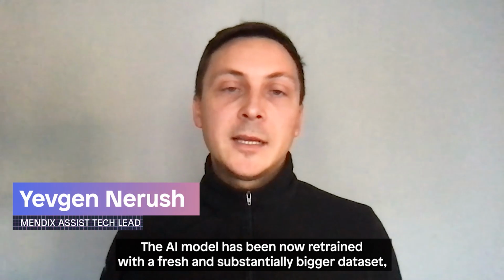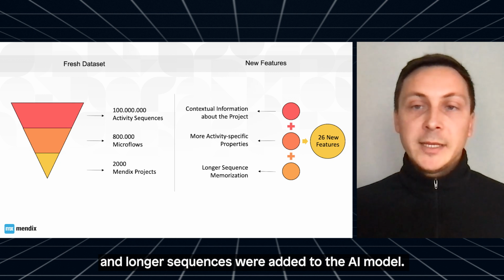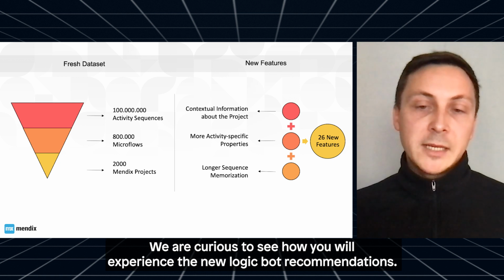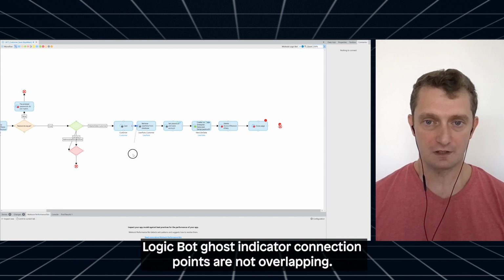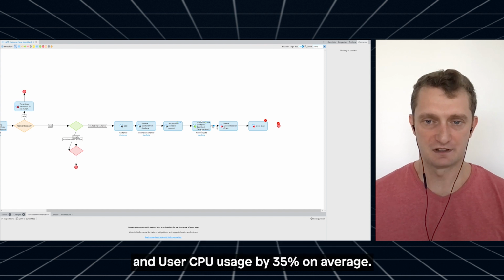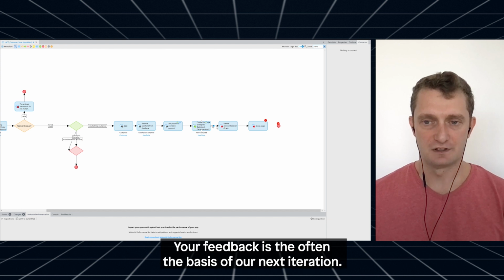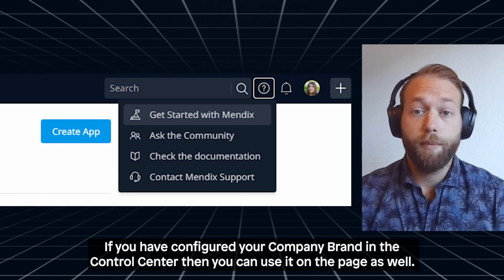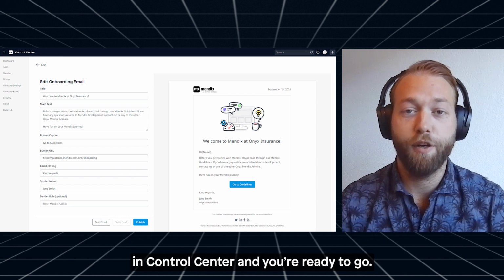What's New: Logic Bot, Treeview, Gallery, Pie chart, and Company Onboarding - Mendix 9.7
This video covers:

- MxAssist Logic Bot updates
- New widgets: Treeview, Gallery, and Pie chart
- Delete in offline-first apps
- New company onboarding options to share files and send emails